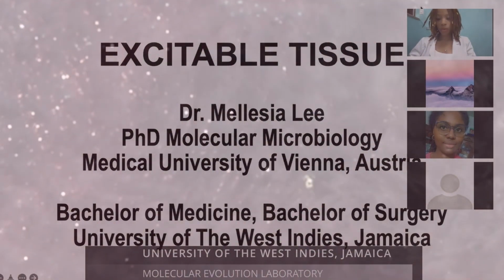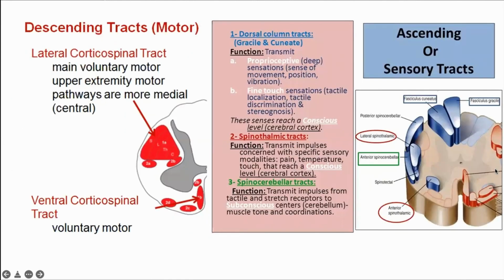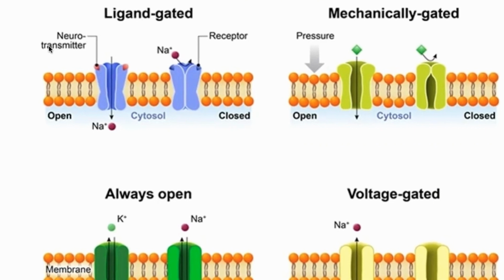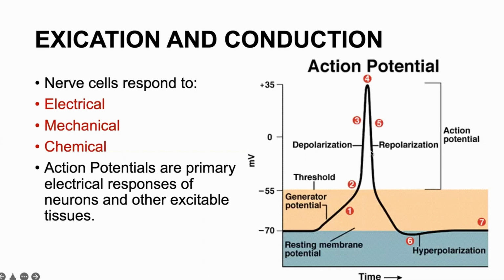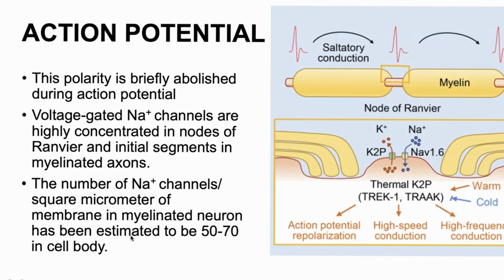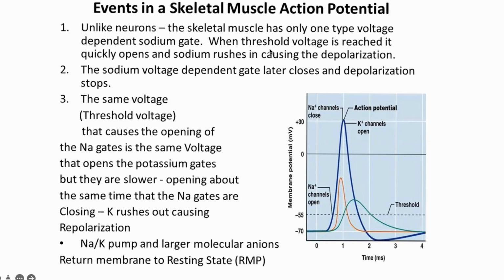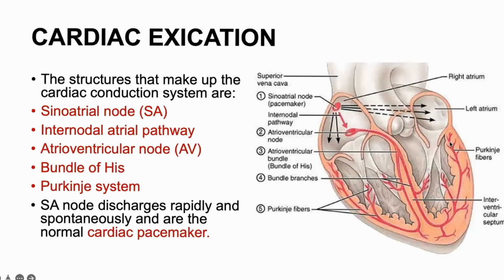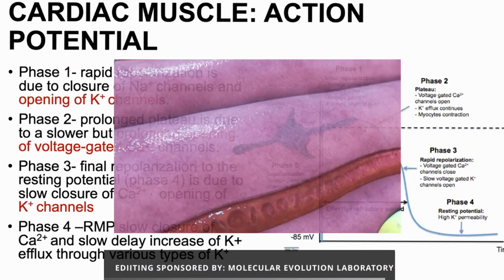LECTURE 9: Excitable Tissues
Excitable Tissue: Nerve

Sensory Receptors In The Skin

Motor And Descending Pathways

Sensory And Ascending Pathways

Extracellular Vs Intracellular Space

Ion Channels

Types Of Ion Channels Found In Neurons

Exication and Conduction

Negatively Charged Intracellular Compartment

Action Potential

Action Potential: Saltatory Conduction

Excitable Tissue: Smooth and Skeletal Muscle

Electrical Characteristics of Skeletal Muscle

Difference Between Skeletal Muscle And  Neuron Membrane Potentials

Events In Skeletal Muscle Action Potential

Differences Between Skeletal and Cardiac Muscle Physiology

Excitation Contraction Coupling

Excitable Tissue: Cardiac Muscle

Conduction System Of The Heart

Cardiac Muscle Electrical Properties

Cardiac Muscle Action Potential

Pacemaker Potential